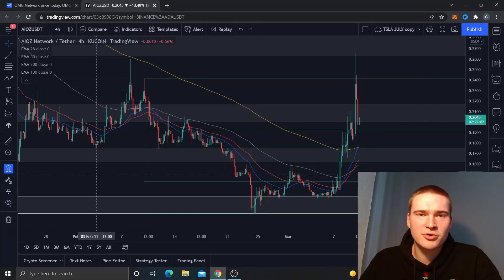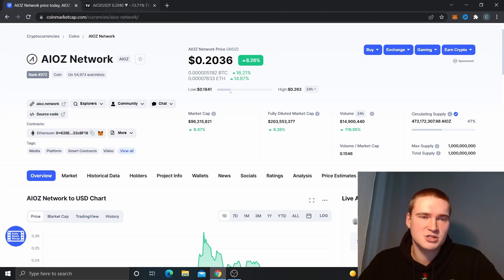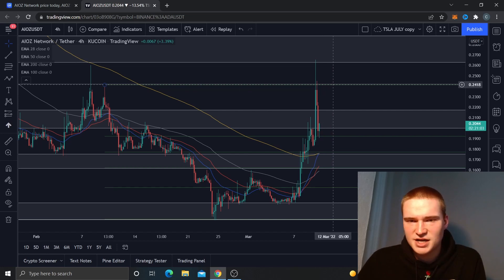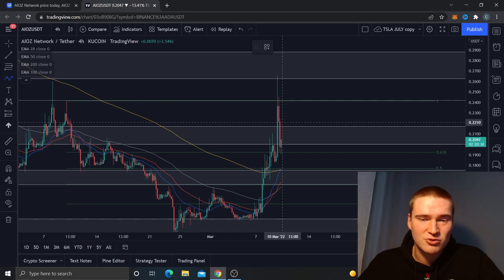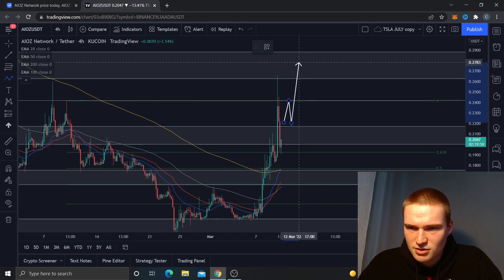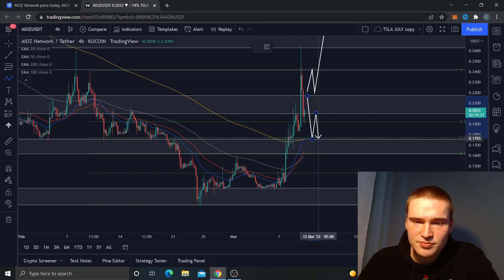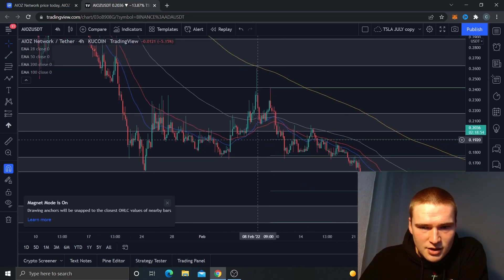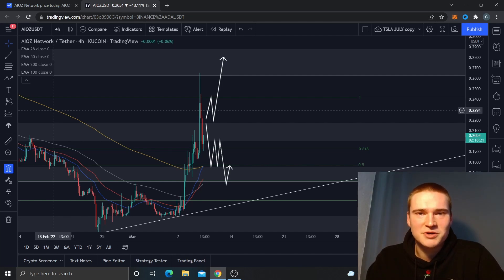THE AIOZ NETWORK PRICE PREDICTION & ANALYSIS FOR 2022!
AIOZ CRYPTO PRICE PREDICTION 2022